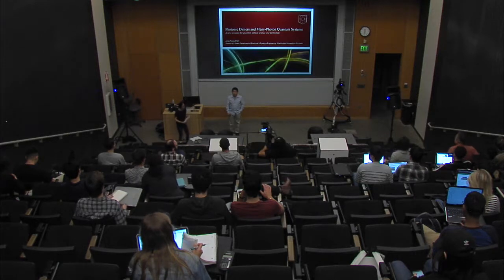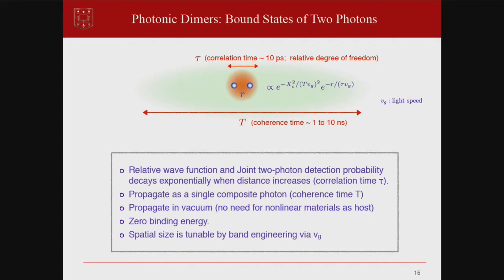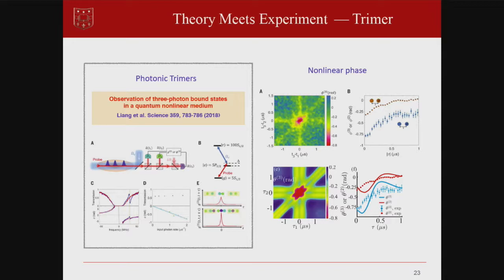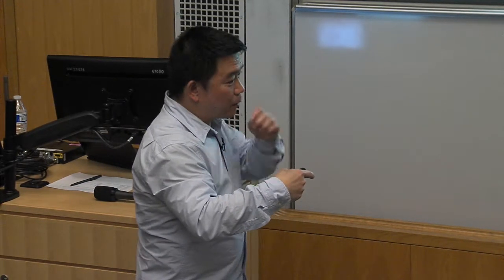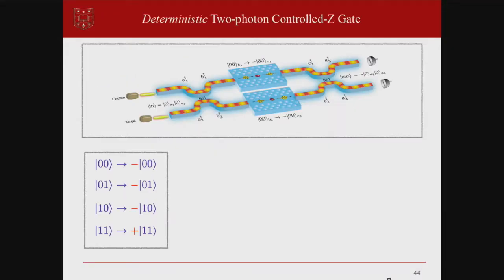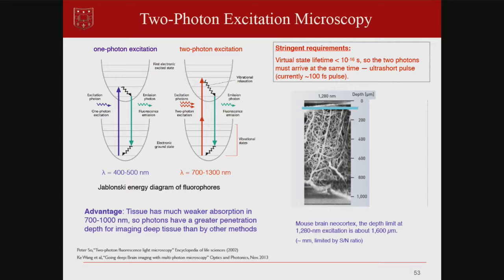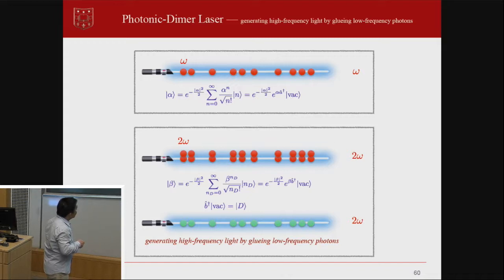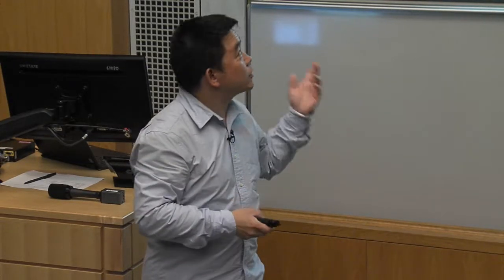UWECE Research Colloquium: June 4, 2019 - Jung-Tsung Shen, Washington University in St. Louis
"The Photonic Dimers and Many-Photon Quantum Systems — A new resource for quantum optical science and technology"